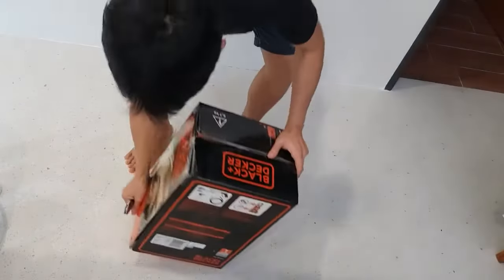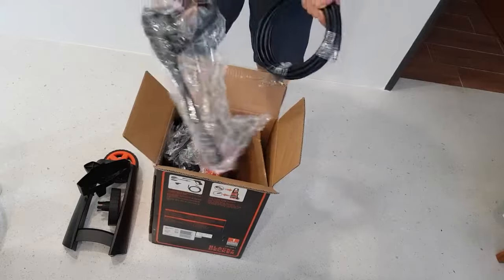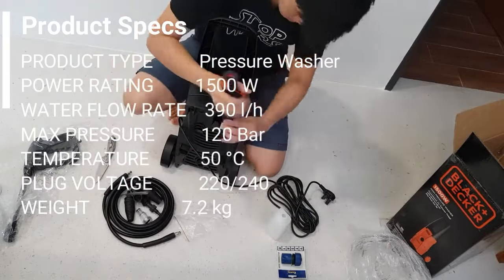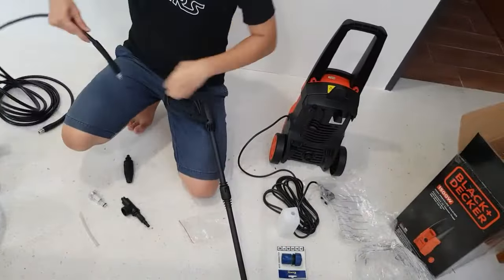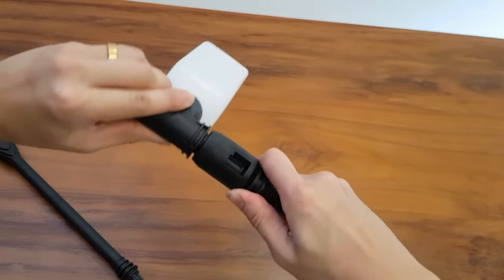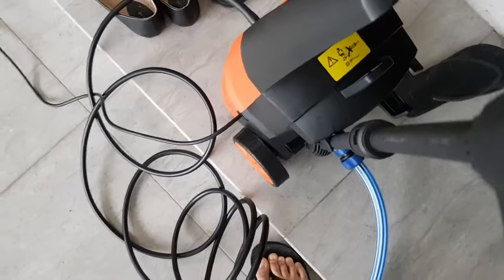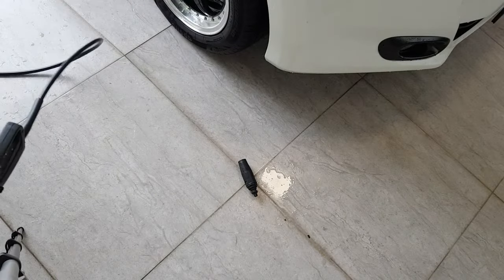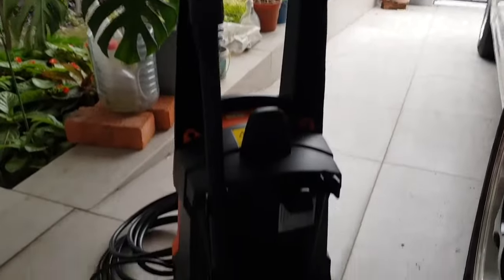BLACK+DECKER PRESSURE SPRAY - UNBOXING + SET UP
Unboxing & review of the BLACK & DECKER BW15 1500W Pressure Washer Water Jet 120 Bar (PW1500S )